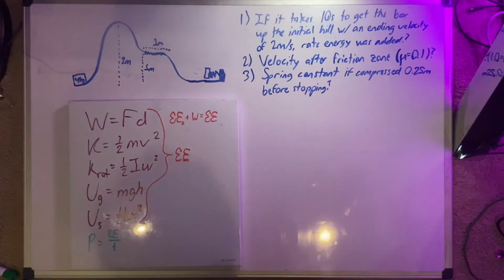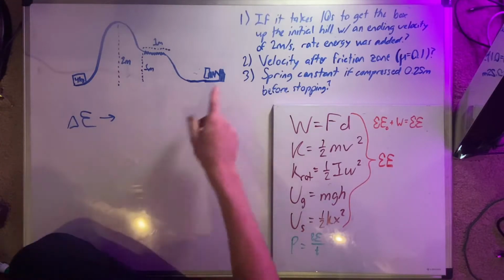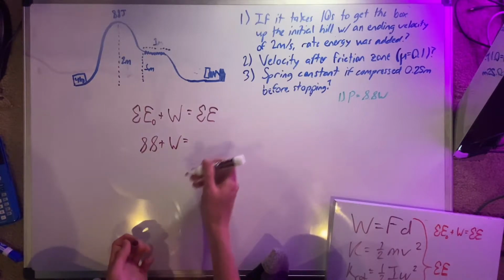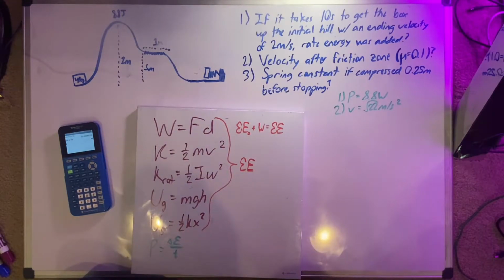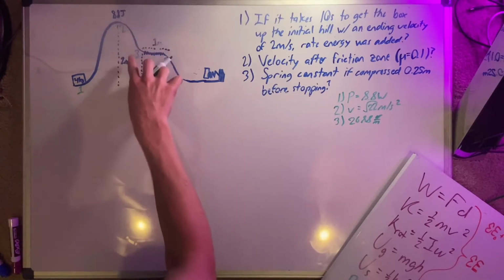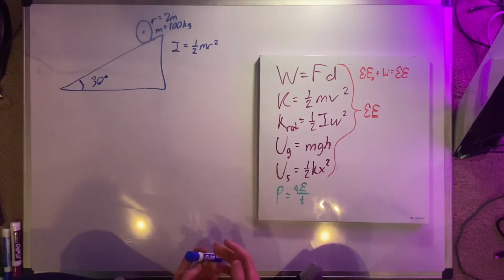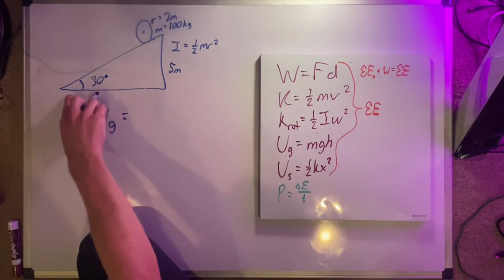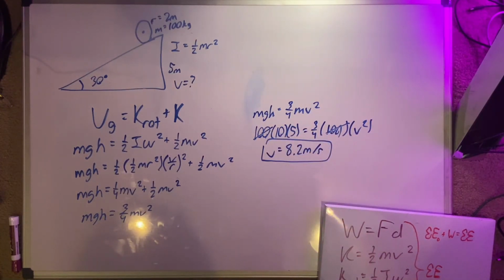[K, Kᵣₒₜ, Uₛ, U₉, W, P] Energy (Review)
Overview of energy en lieu of the AP test and finals.